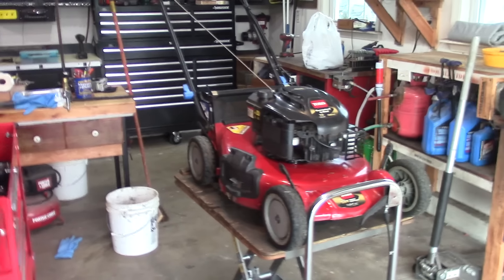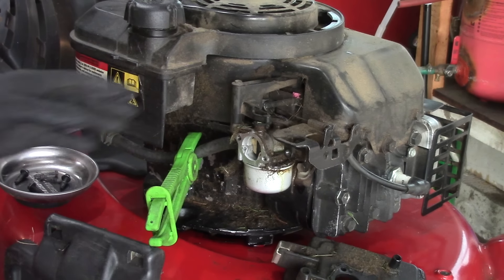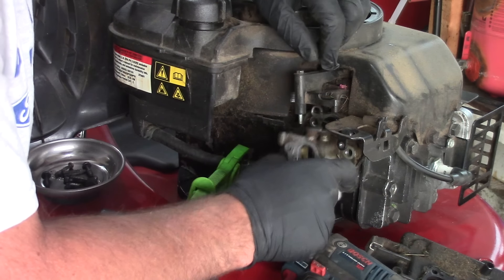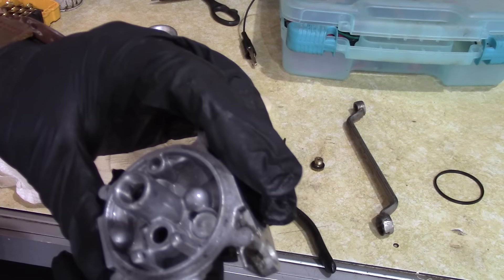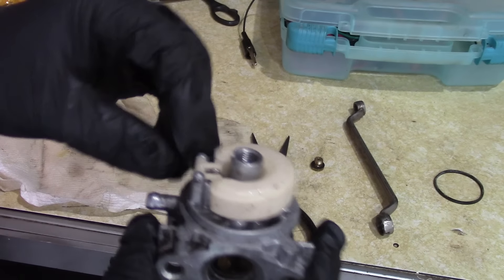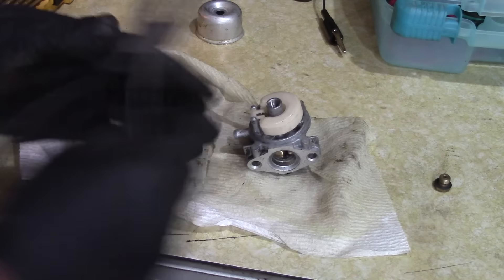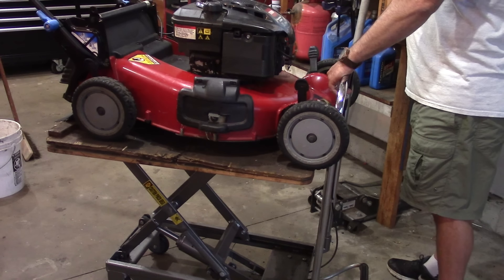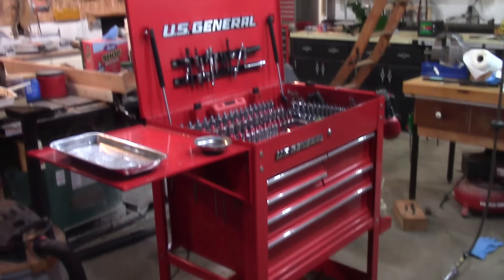Lawnmower Leaking gas out air filter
Video has a lot more talking/narration. Let me know what you think;)
Hansen Socket Organizer trays
Tool Cart Specs.
Briggs and Stratton Float
Briggs Needle and Seat
In this video I show you how to stop a briggs carburetor from leaking gas.